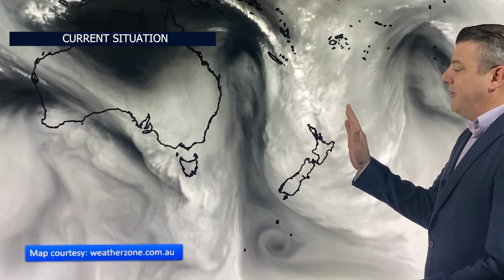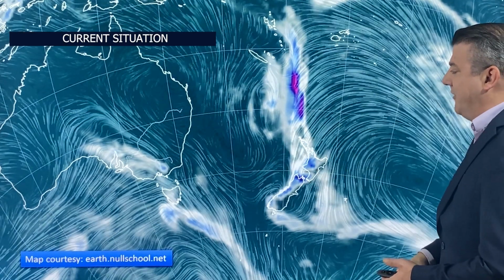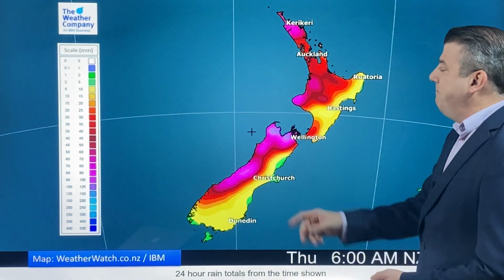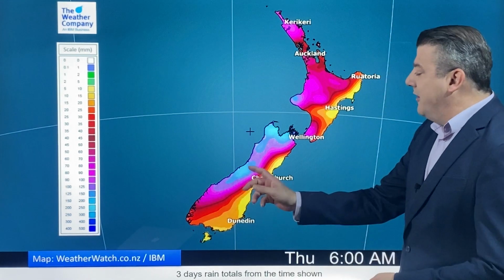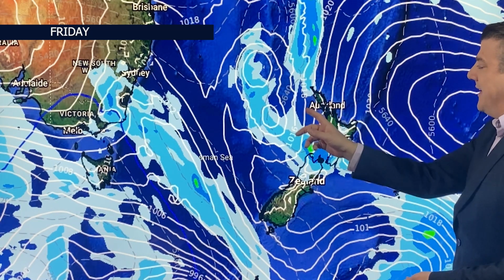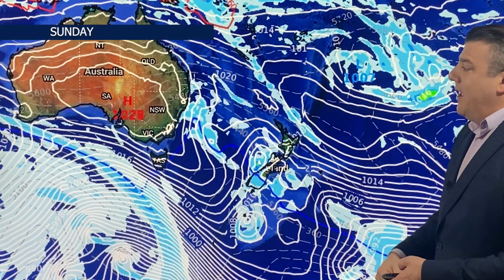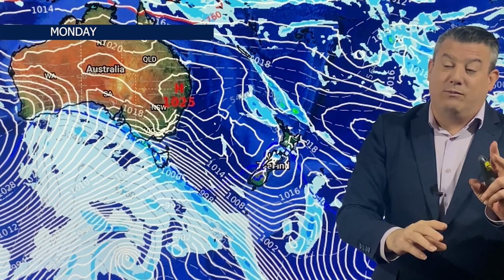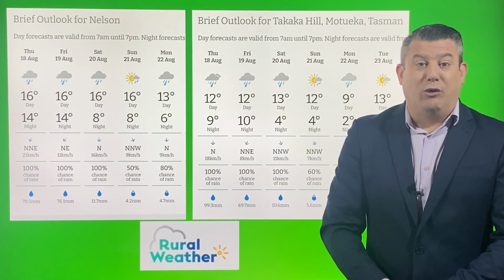Detailed rain update for NZ, also Australia’s windy westerlies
More heavy rain is coming to NZ with 150 to 200mm over the next 48 hours in the upper South Island and 100 to 150mm across parts of the North Island.

Rain is heavy enough to cause more widespread slips and flooding in the upper South Island but risks are easing on the West Coast slowly over the coming days. Some isolated flood and slip risks for the North Island now too.

Australia has a windy westerly change moving along the southern coastline with showers and patchy rain in VIC and TAS and perhaps just brushing ACT.  By Monday a bigger and cooler south west change moves into WA, SA and VIC basically at the same time, as NZ sees weather conditions continue to ease.